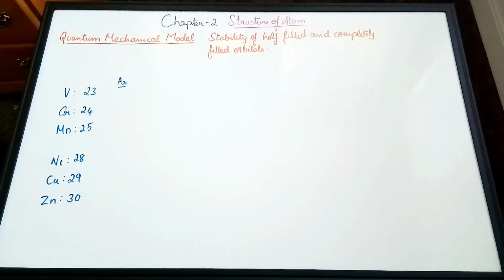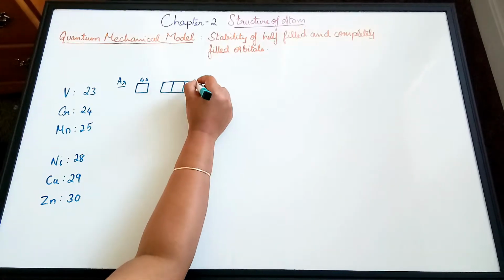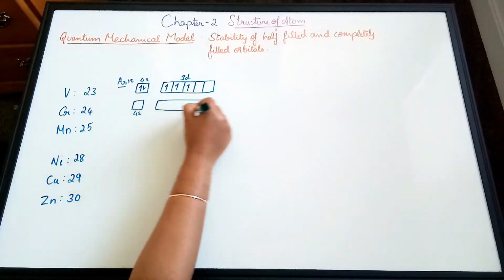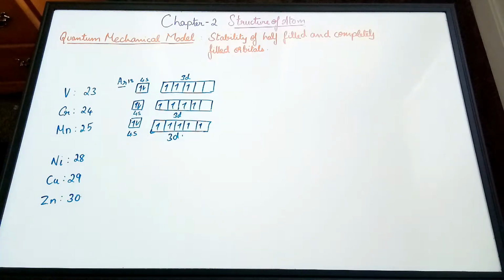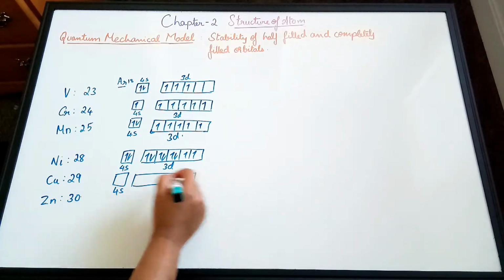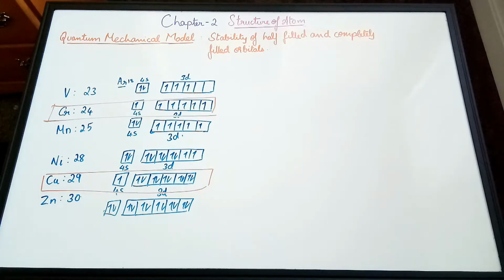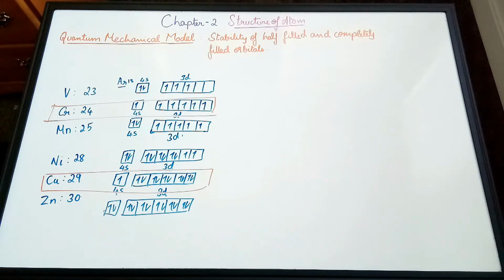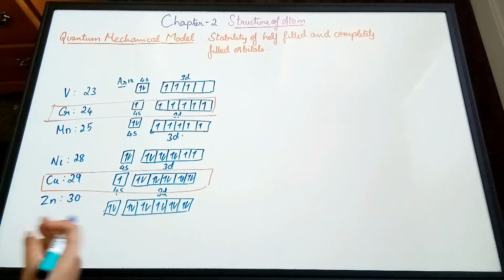Stability of Half and completely filled orbitals- Quantum mechanical model of atom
This video is about the seventh topic of the second chapter (Structure of atom).
Why are half-filled and completely filled orbitals stable?
What are the factors that make them stable?
Check out the next video on the topic-NCERT questions